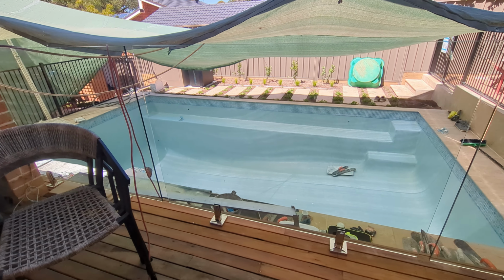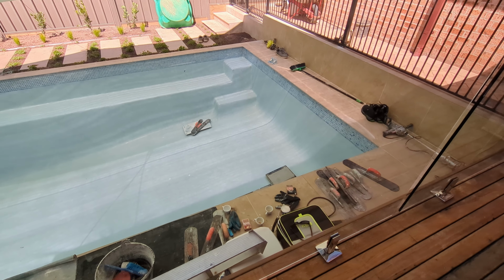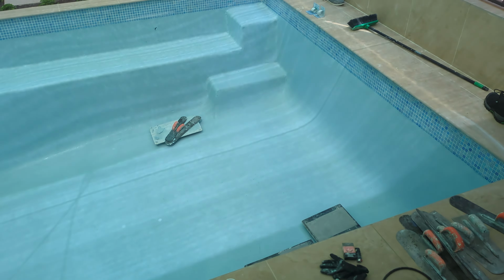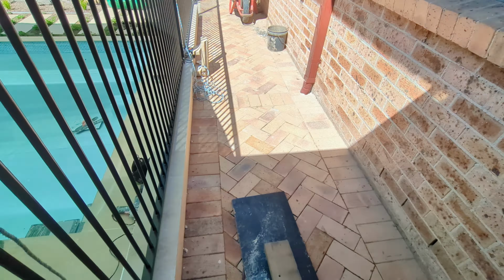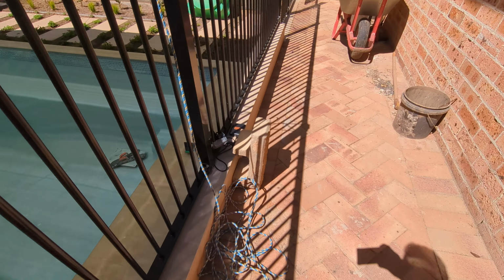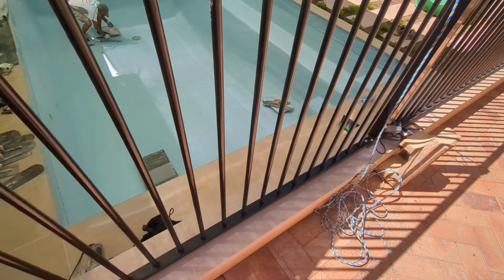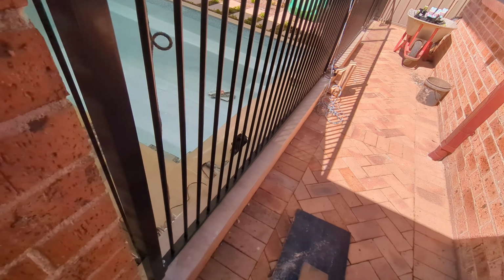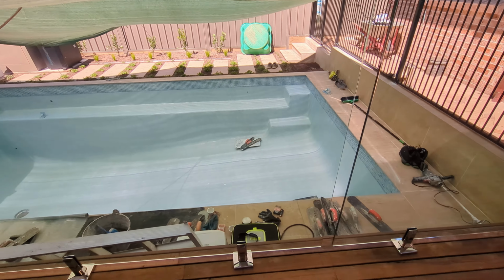Pool Update: Beadcrete Coating!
The beadcrete coating is going on the pool!